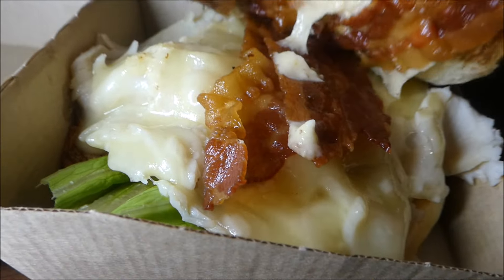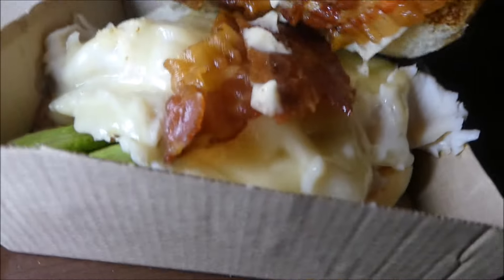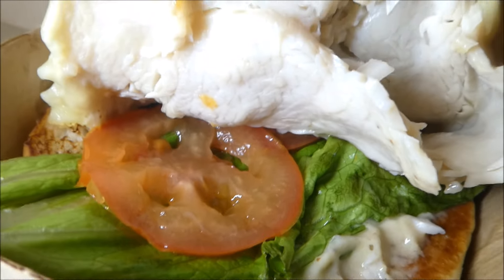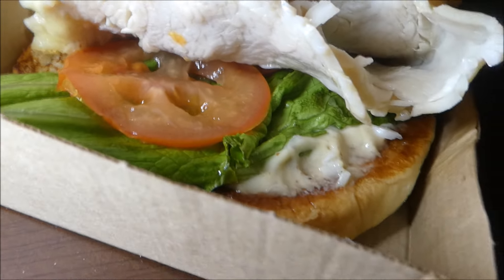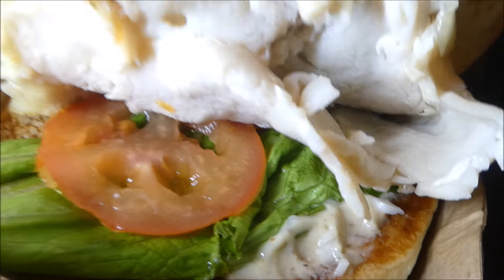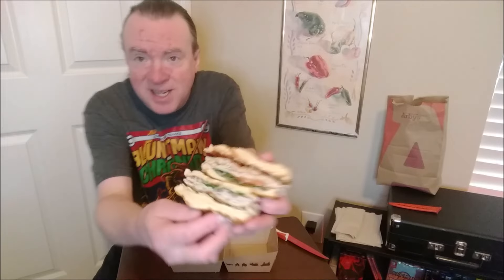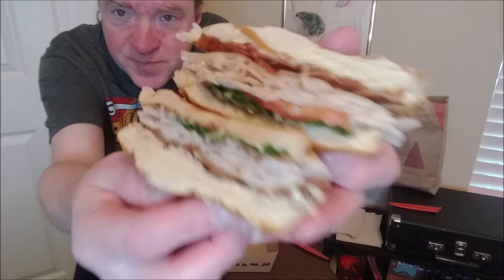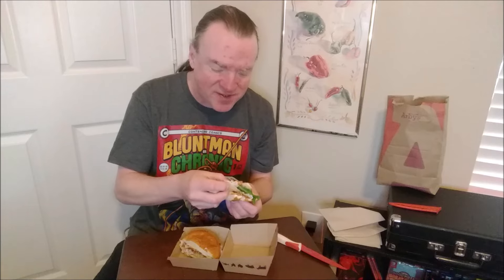Arby's - Brown Sugar Bacon Turkey Sandwich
Arby's has a new Brown Sugar style of bacon! So I tried the King's Hawaiian Brown Sugar Bacon Turkey sandwich. Is it worth $7.89?